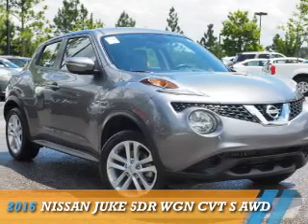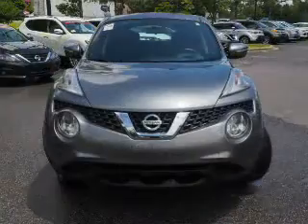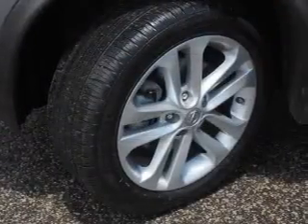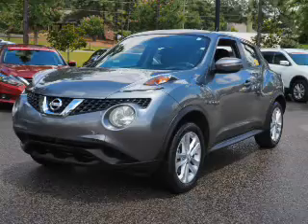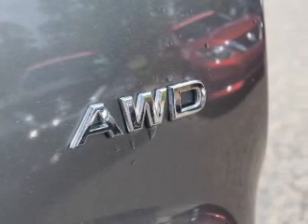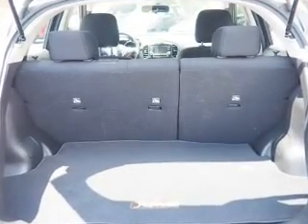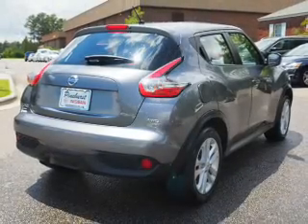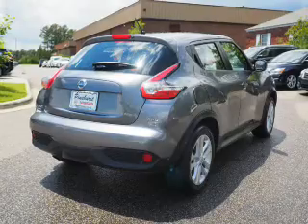2016 Nissan JUKE PN7682 - Southern Pines NC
Year: 2016
Make: Nissan
Model: JUKE
Trim: 5dr Wgn CVT S AWD
Engine: 1.6 liter 4 Cylindercylinder AWD
Transmission: Automatic
Color:
Mileage: 37001
Address:
VIN:JN8AF5MV0GT652622